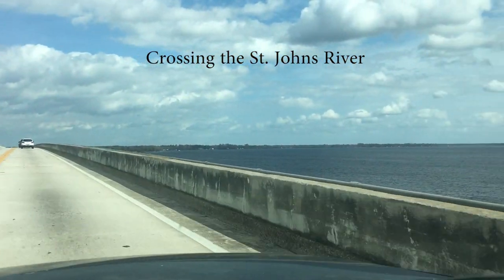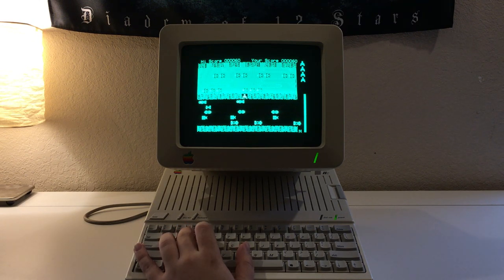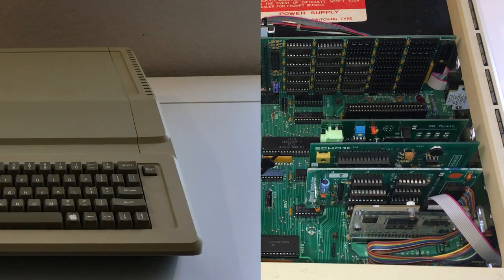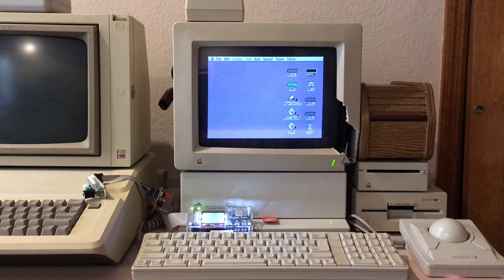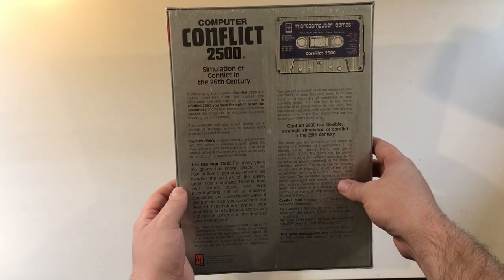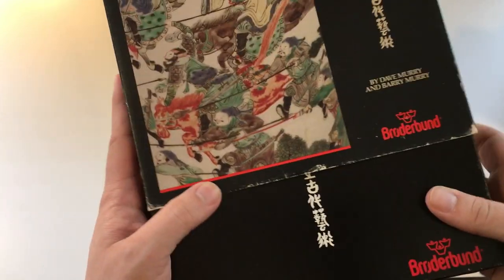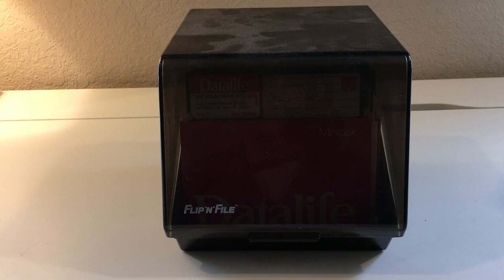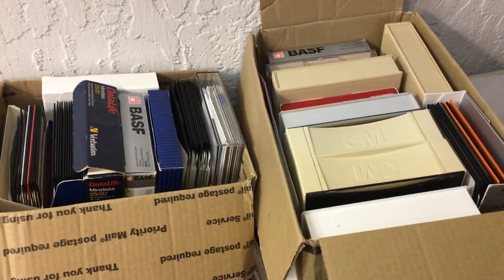The Apple II Mega Haul - Apple IIe, IIc, and IIGS Systems, Accessories, Games, etc.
I inherited a wildly large collection of Apple IIe, IIc, and IIGS computers, hardware, software, and everything else imaginable. This has been insane and I'm going hog wild and living my best Apple II life. I feel extremely lucky to be entrusted with carrying on the proverbial torch, and take care of and enjoy such an awesome load of stuff.

Extra content for your viewing pleasure, either things I cited in this video, or just stuff I enjoy:

1. Assembly Lines #26: Going to the Senior PROM (Excellent explanation of the Senior PROM, much better than mine)

4. H.E.R.O. with CP/M Turbo 7 + VDP-1000 Plus -card on Apple //e (demonstration of Ian Kim's CP/M Turbo7 as well as the VDP-1000 plus, which I do not currently have)